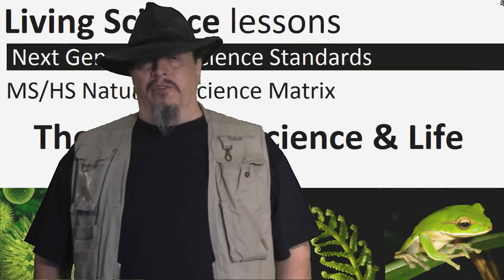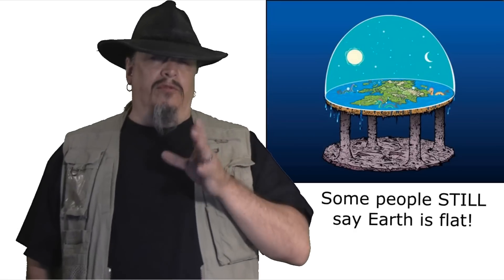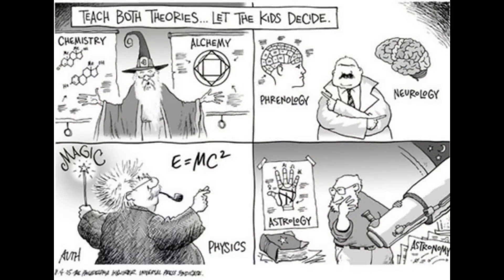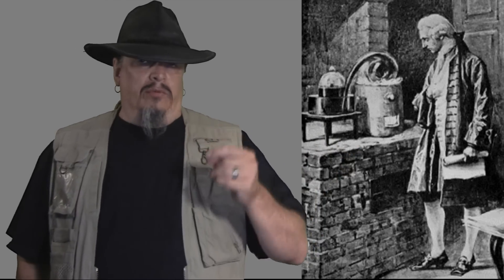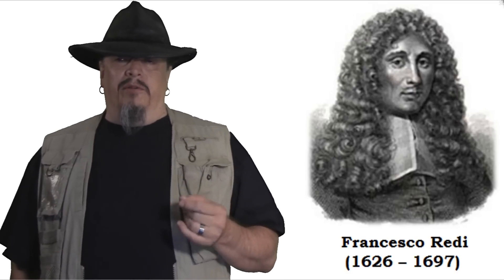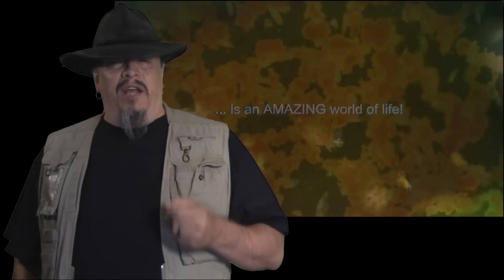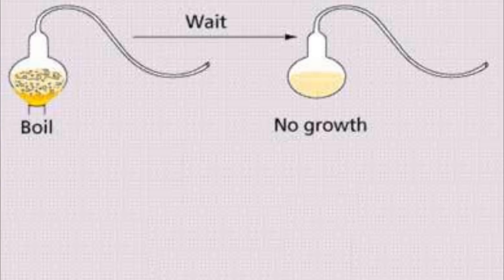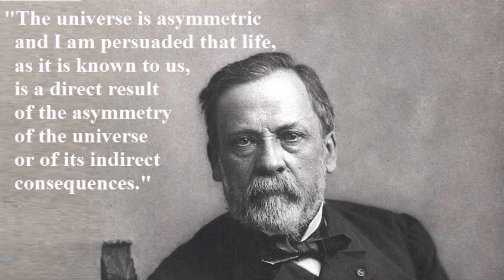Origin of Life & Science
This is the 2nd in our series of classroom supplement videos.  This one gives a summary history of science and how it developed in accordance to the important question pertaining to the origin of life.  Among the misconceptions being addressed in this video are: (1) Some educational websites and EVERY dictionary or encyclopaedia equates abiogenesis and spontaneous generation as if they're the same thing.  They're not.  Many of these web sources say that Louis Pasteur disproved abiogenesis 150 years ago, yet that is still a valid and only working hypothesis for the origin of life today. Such misinformation needs be corrected.